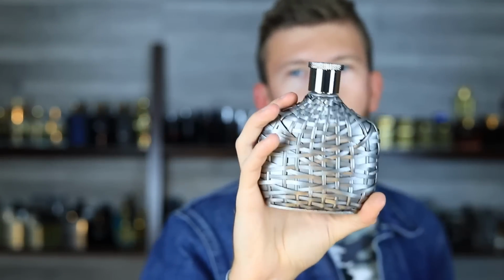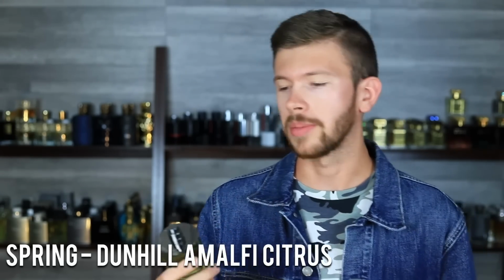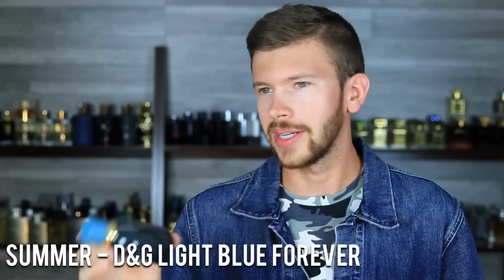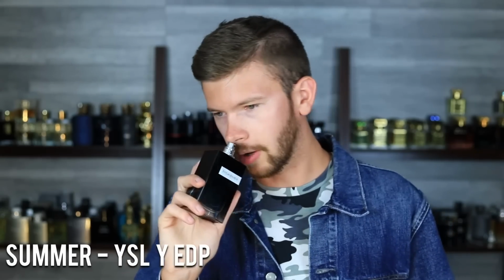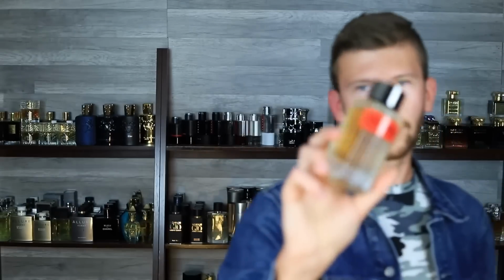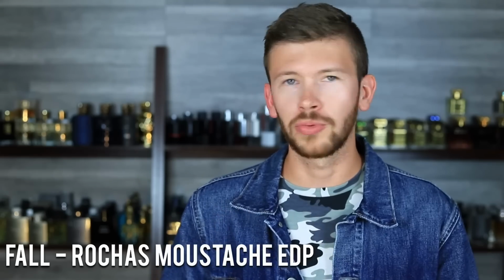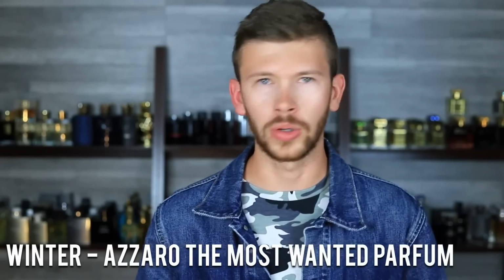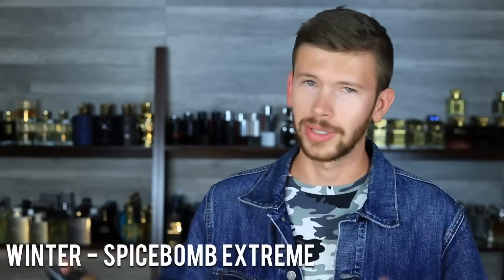Picking Only 2 Fragrances For Each Season - 8 Fragrances For The Whole Year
Top 10 BEST Summer Fragrances Chosen By My Fiancée

10 Fragrances So Strong You Only Need 2 Sprays

10 FRAGRANCES THAT ARE WORTH 10X THEIR DISCOUNTED PRICE